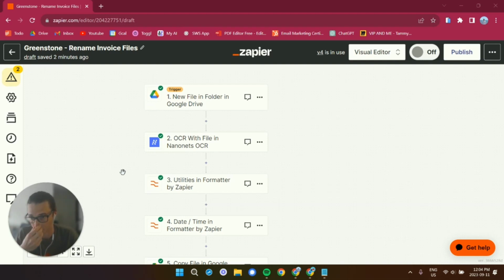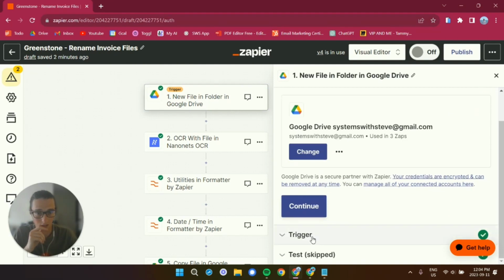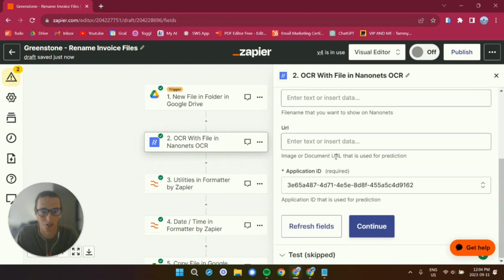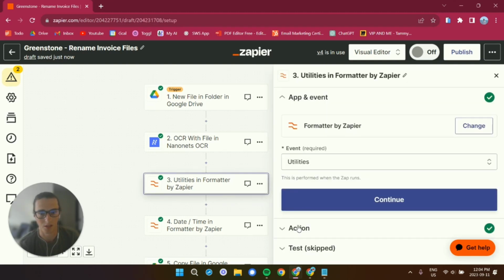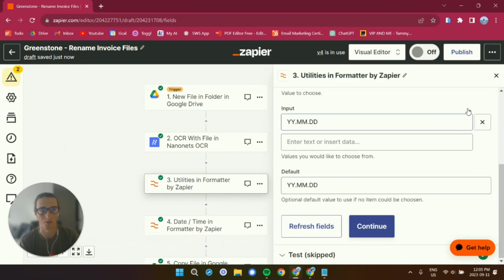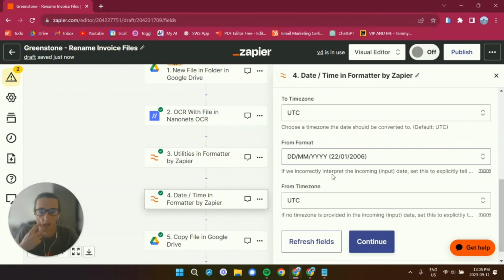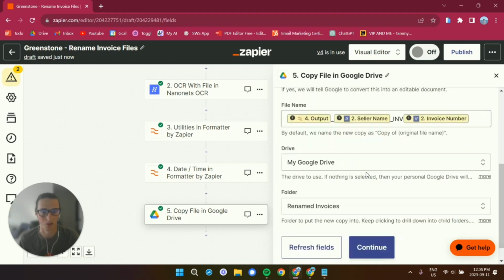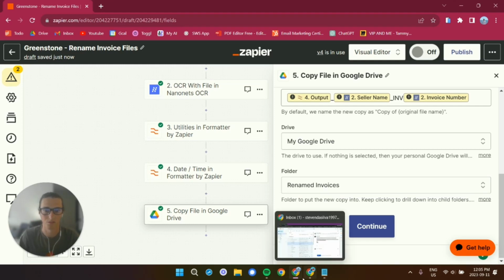Have AI Rename your Files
Discover how AI can simplify your file management by accurately analyzing the content and assigning meaningful, descriptive names to your files. Whether you're managing a digital library, organizing documents, or simply looking to boost productivity, this video will show you how to leverage automation and AI to streamline your workflow

Want to streamline your operations?